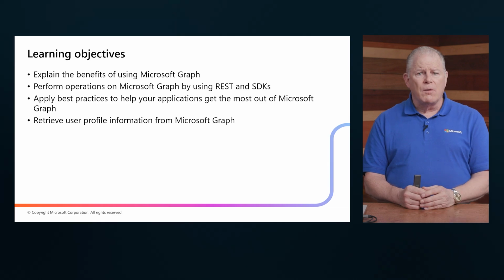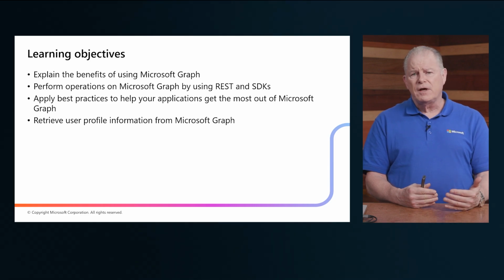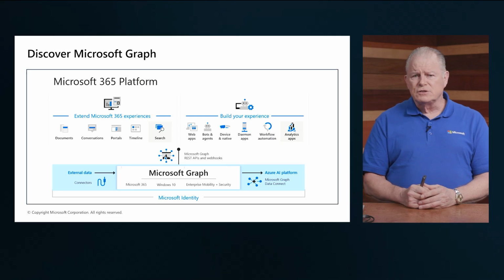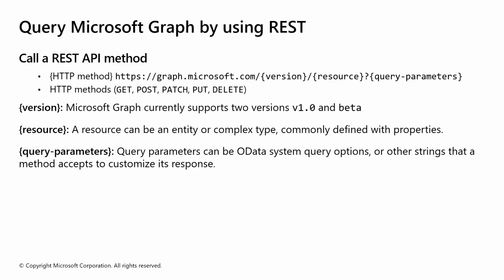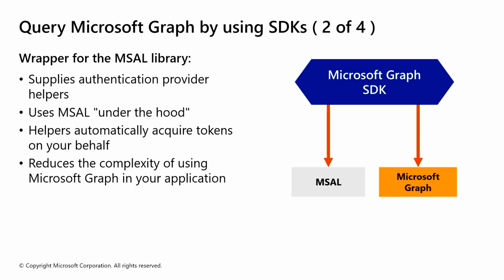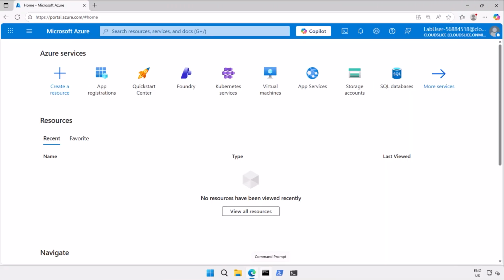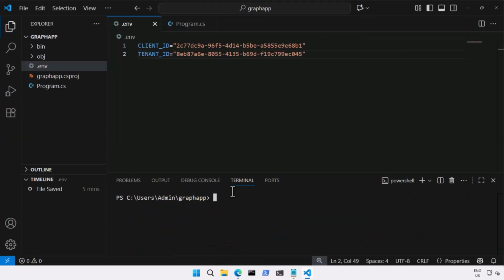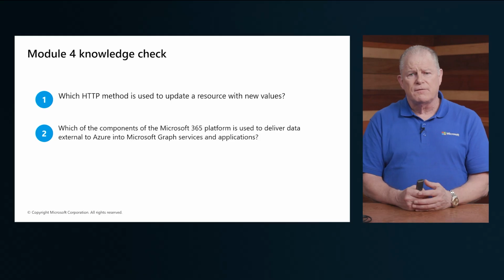Explore Microsoft Graph| AZ-204 | Episode 19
Learn how Microsoft Graph enables access to data across Microsoft cloud services and how applications can query and interact with that data using APIs.

After completing this module, you’ll be able to:
• Explain the benefits of using Microsoft Graph
• Perform operations using Microsoft Graph REST APIs and SDKs
• Apply best practices for working with Microsoft Graph
• Retrieve user profile information using the Microsoft Graph SDK